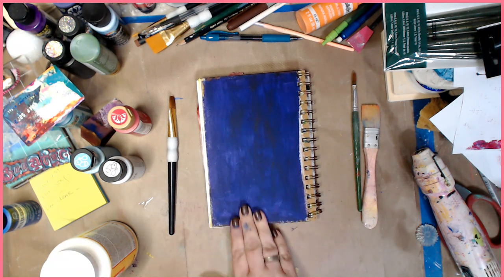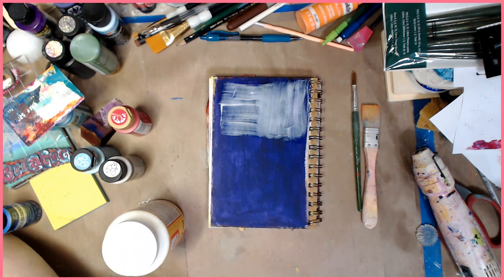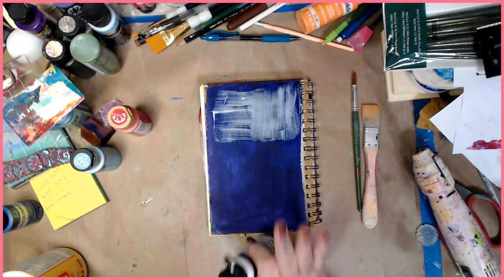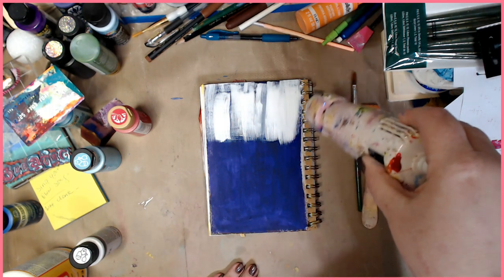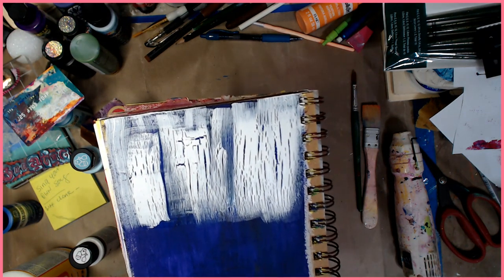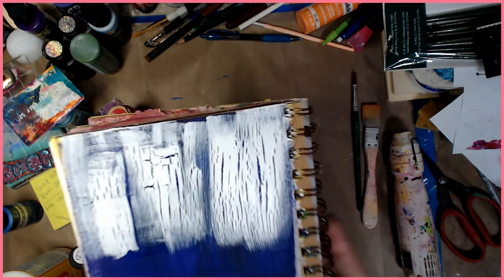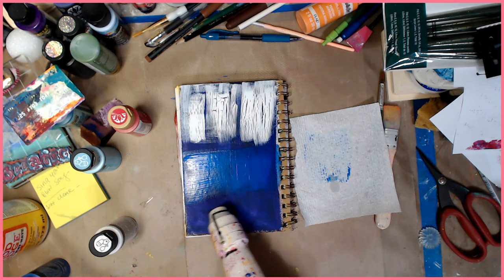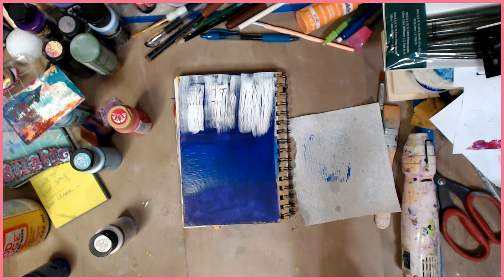How to Crackle with Mod Podge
FIND ME--
~~ Keep on keeping on!!
MY ETSY
SKYPE- knittingandthings1

Kelly Donovan
2423 Acorn Dr